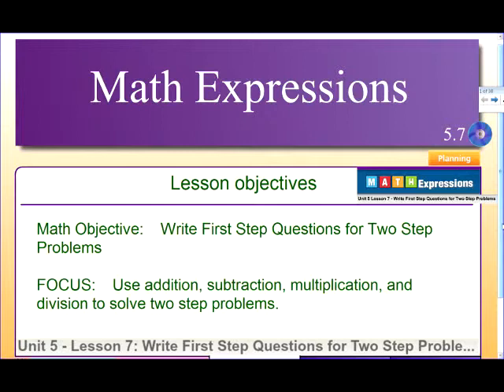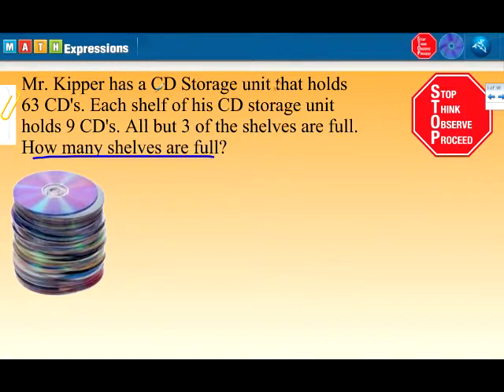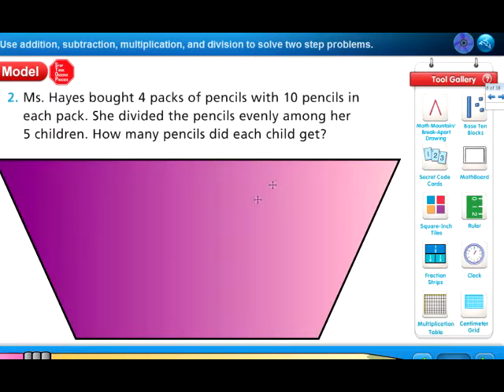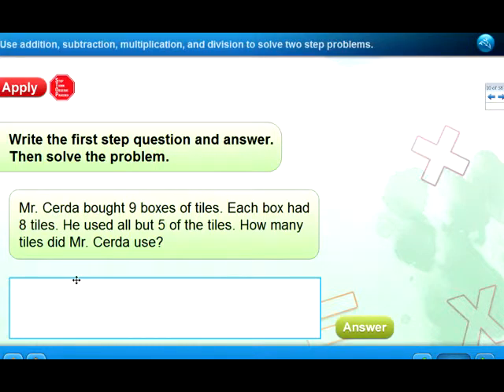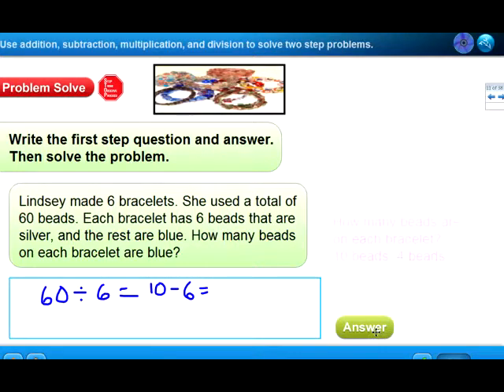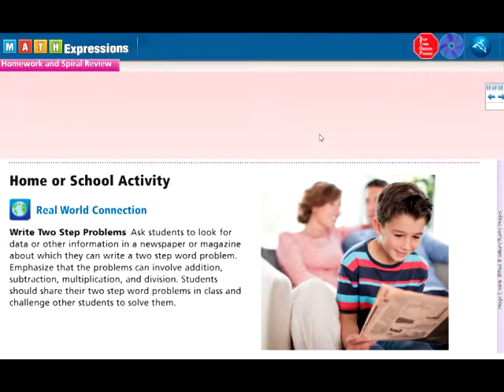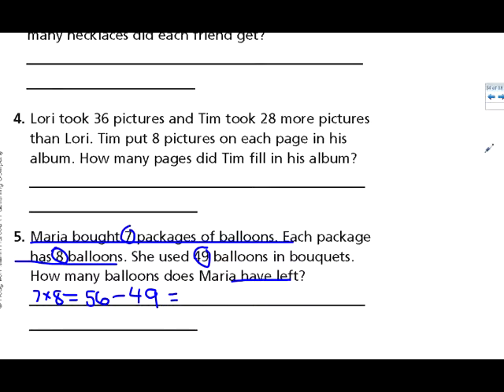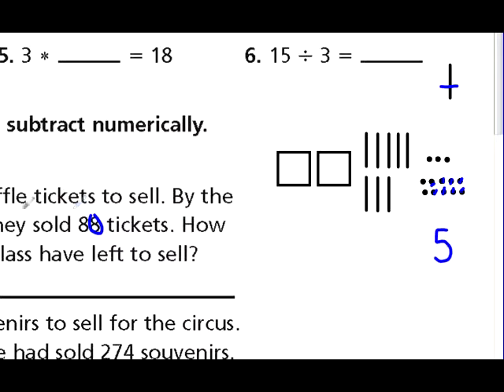Lesson 5-7 2-Step WP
Write First Step Questions, for Two Step Problems